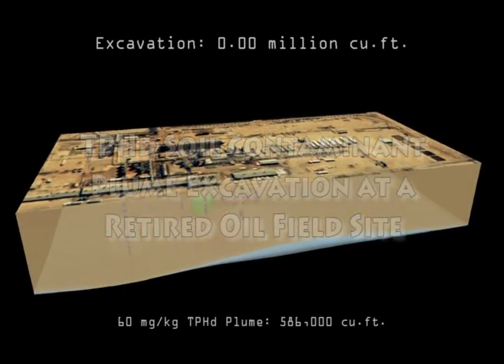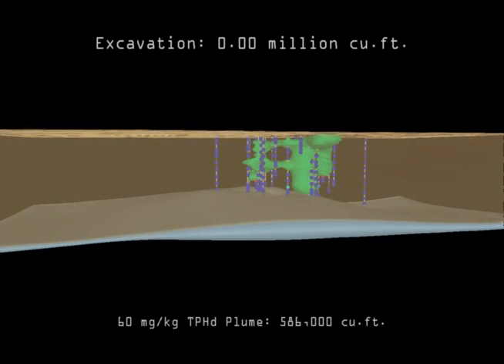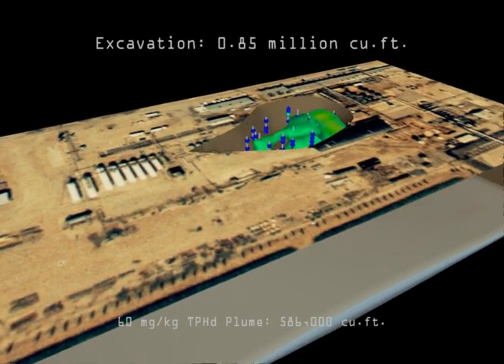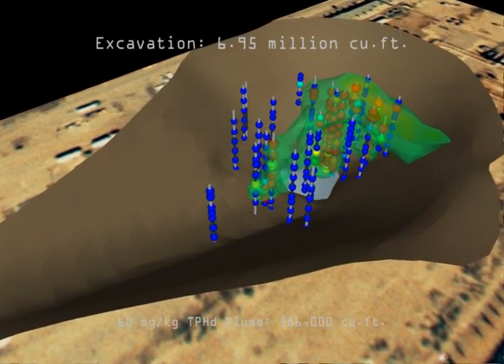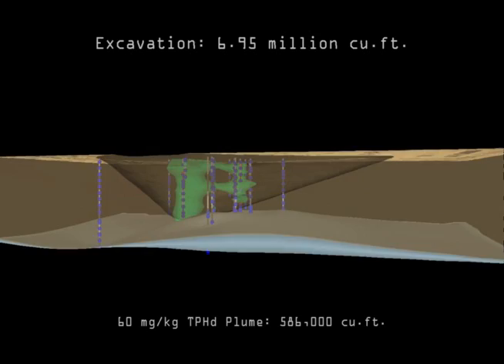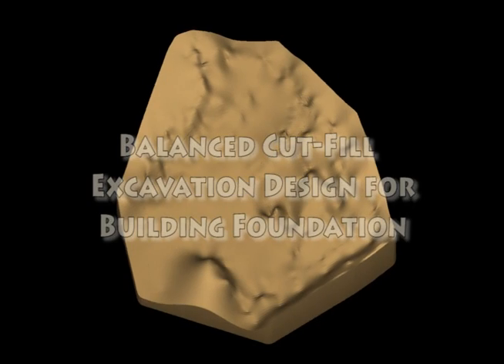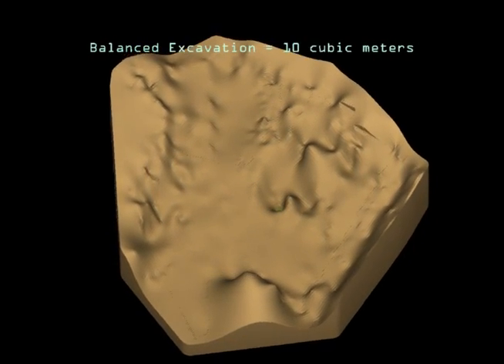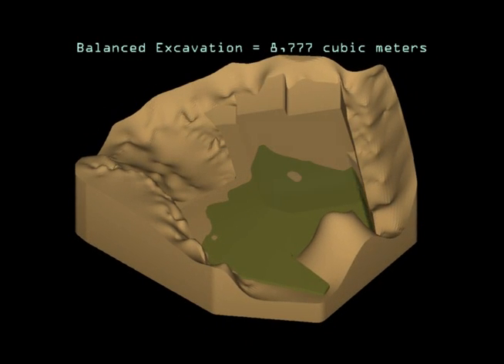Excavation Modeling in MVS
Excavation modeling with MVS: Excavation projects, whether for environmental remediation or civil engineering, require the ability to deal with volumetric assessment of geologic information.  C Techs Mining Visualization System, MVS has the tools to address all of these challenges.